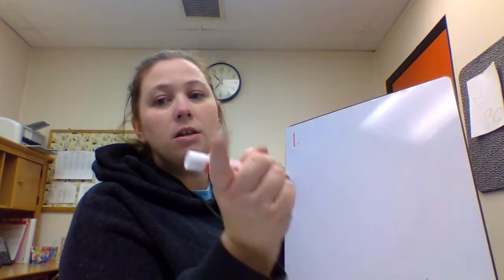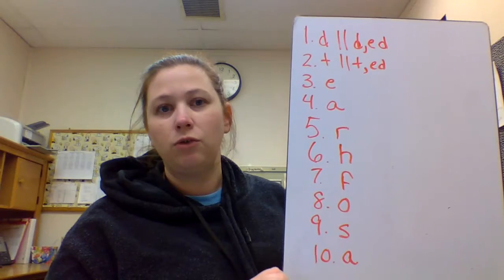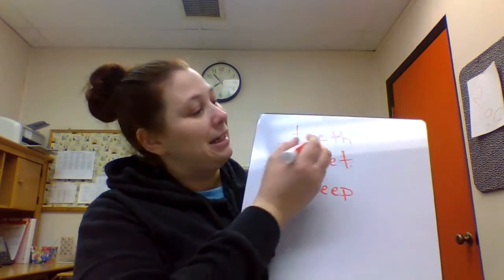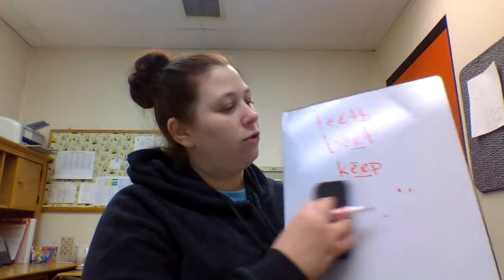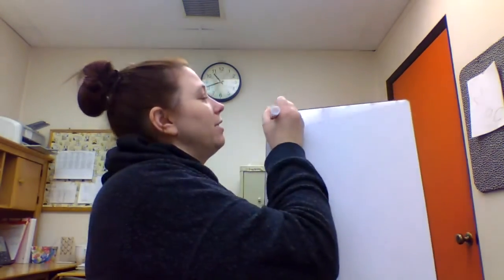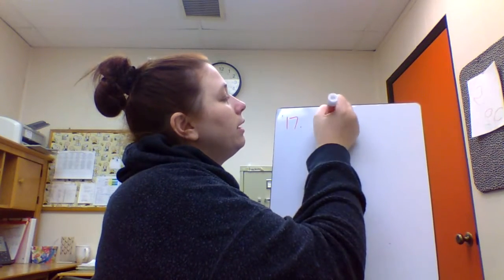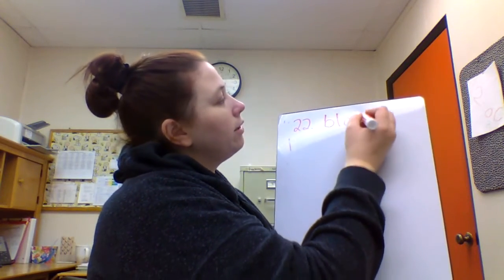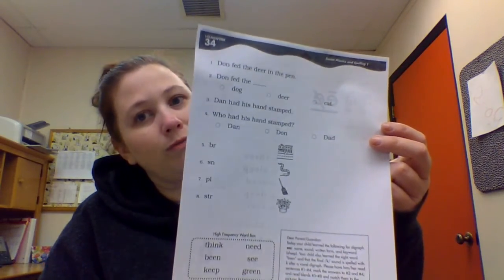Saxon Lesson 34